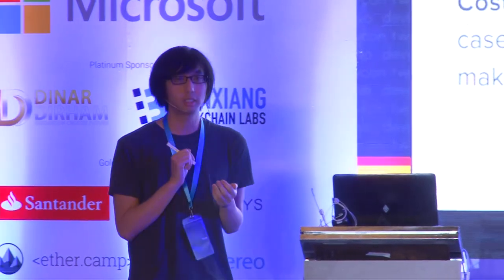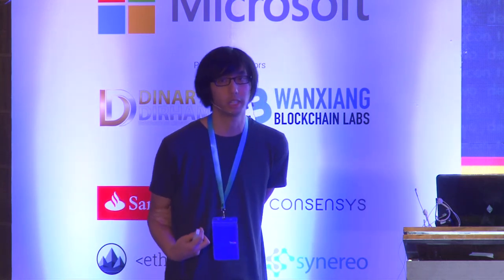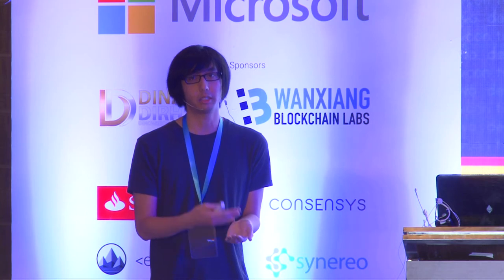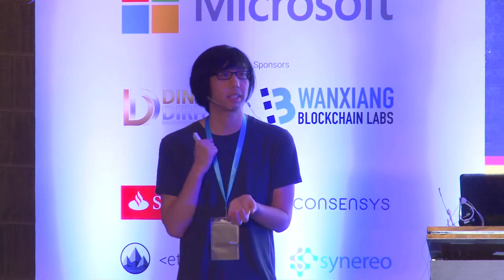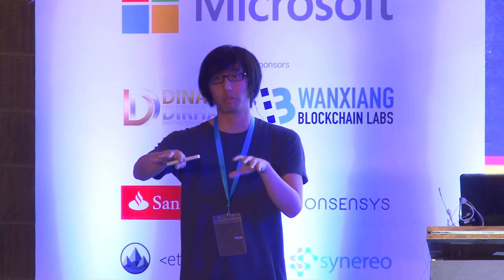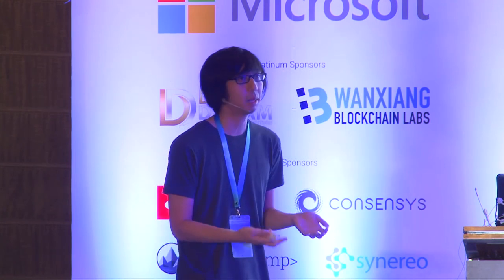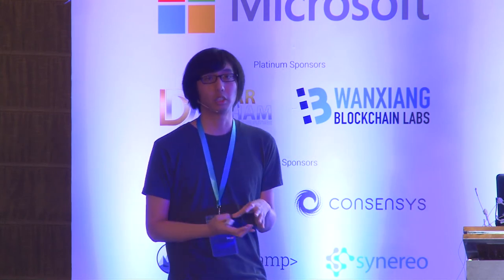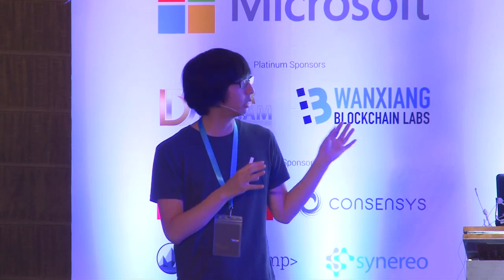State Channels Systemic Security Considerations and Solutions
The principal author of the Lightning Network describes how to improve state channels on Ethereum to maximize the chance of transactions being processed despite protocol constraints.

Speaker(s): Joseph Poon
Skill level: Intermediate
Track: Security